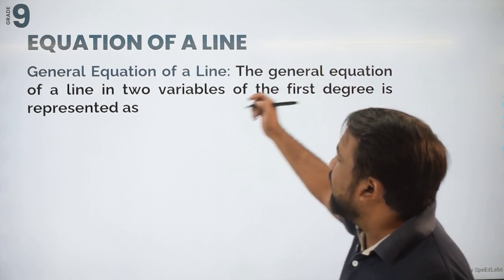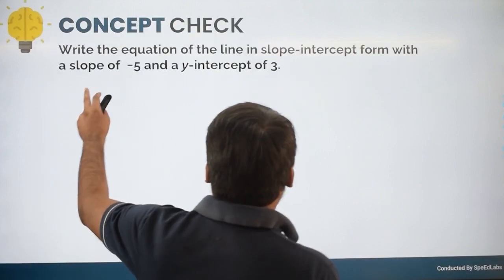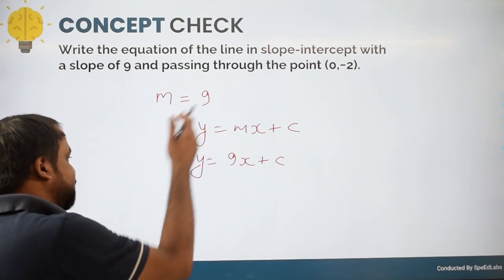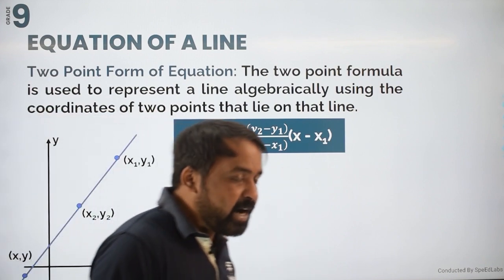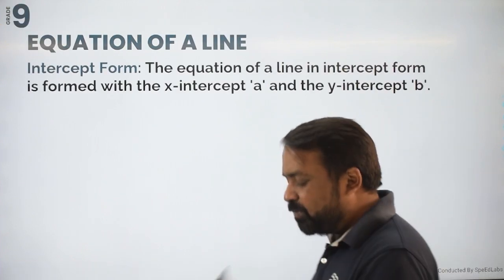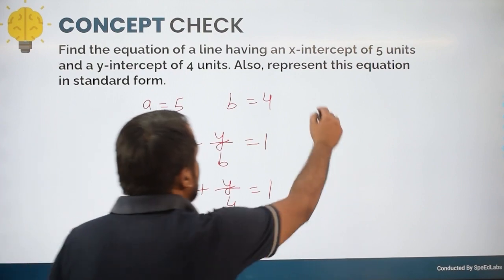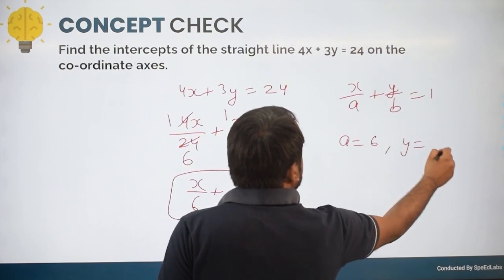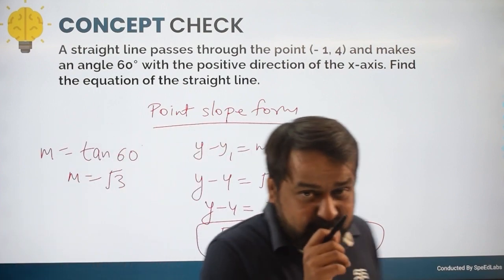Different Forms of Straight Lines||Coordinate Geometry||Grade9||Maths||CBSE//ICSE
# Class 9th
Equation of line in general form and different forms of lines from CBSE class 9 are covered in this video.
The following topics are covered in this lecture:-
1:- General equation of line
2:- Slope-intercept form
3:- Two point form
4:- Intercept form
5:- Point slope form